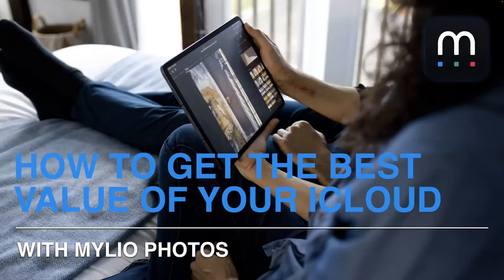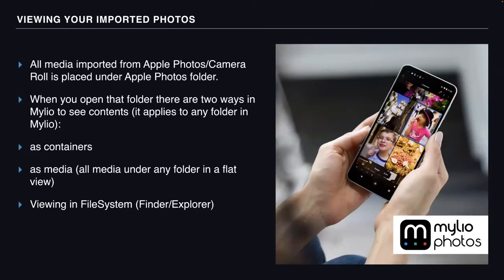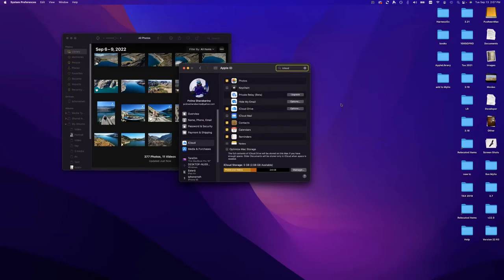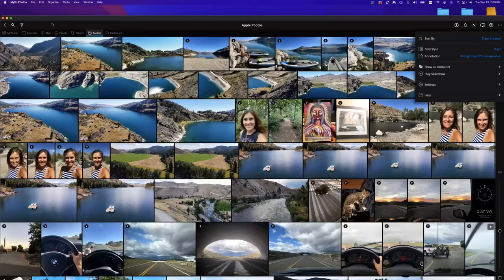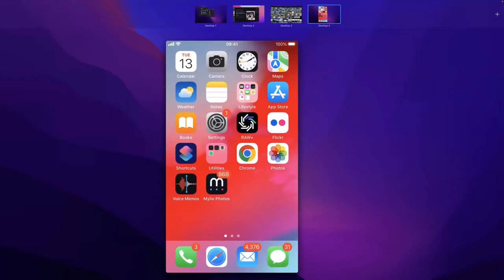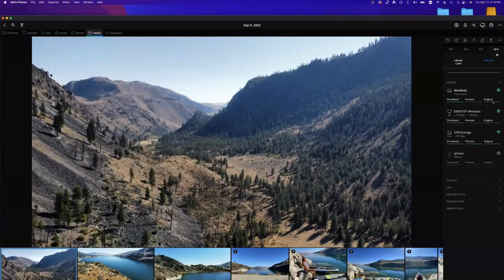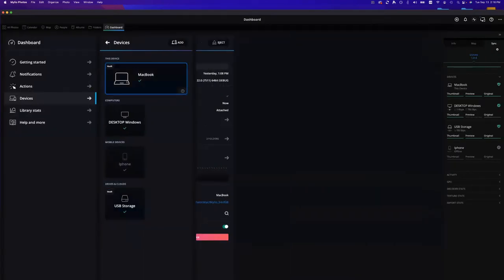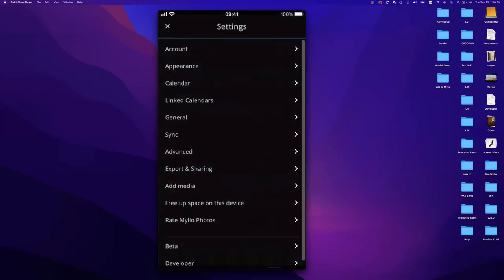Using Apple's iCloud Photo Library with Mylio Photos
Mylio Photos is a great addition to your Apple Photos and iCloud Photo Library workflow. Are you looking for a way to:

- Consolidate all your photos into a single library
- Securely backup your iPhone photos locally
- Sync your iPhone photos to a Windows computer or Android tablet, or
- Simply avoid an additional cloud subscription?

Mylio Photos can help.

Special guest Polina Sharabarina (Adventurer, Outdoor Photographer & Mylio Photos Senior Software Test Engineer) will show you how to integrate your iCloud Photo Library with Mylio Photos, ensure your data is protected and syncing to all your devices, and (yes!) free up space on your iPhone.